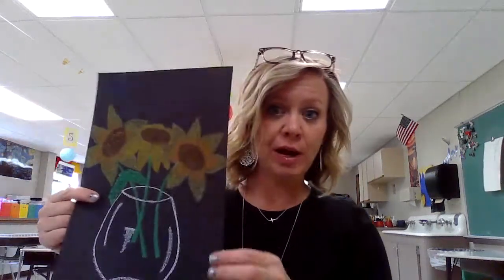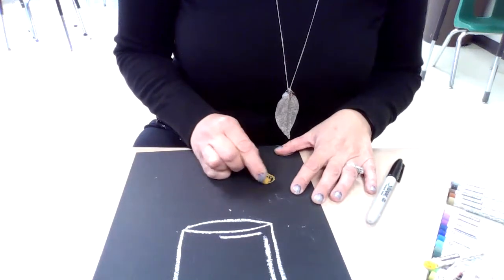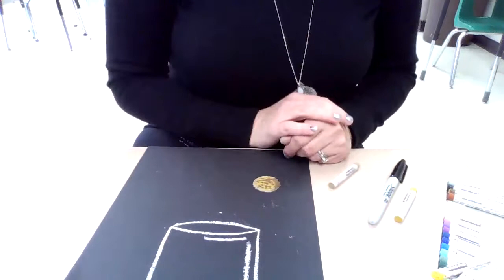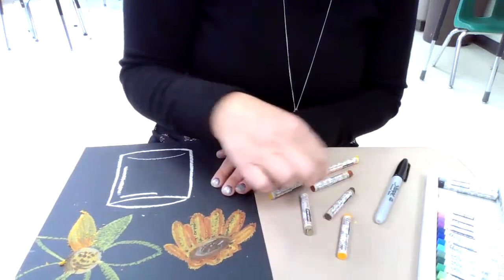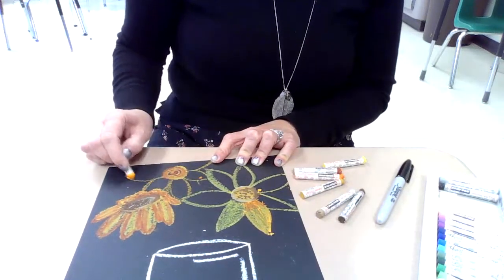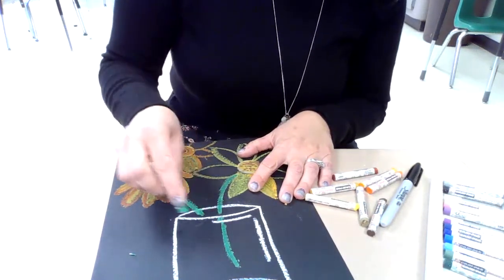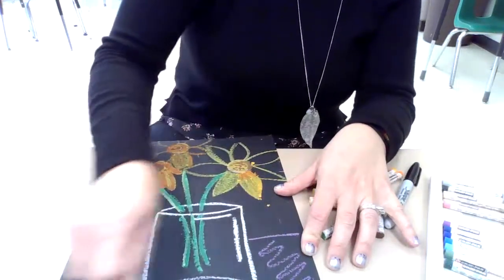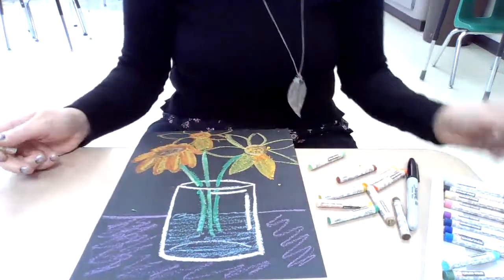Grade 3 - Adding the flowers to your cylinder vase